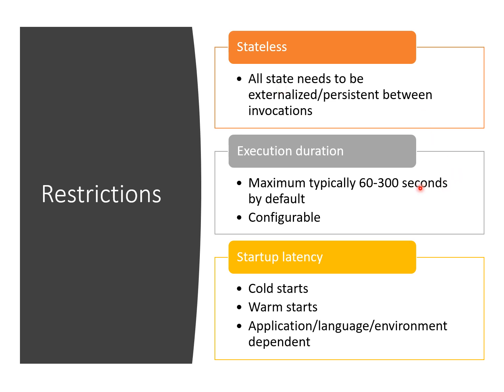Introduction to Serverless Computing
This is the first video for Chapter 8 of the Foundations of Scalable Systems. It introduces the main concepts for Serverless Processing Platforms such as AWS Lambda and Google App Engine.